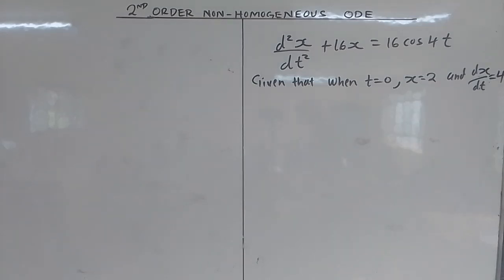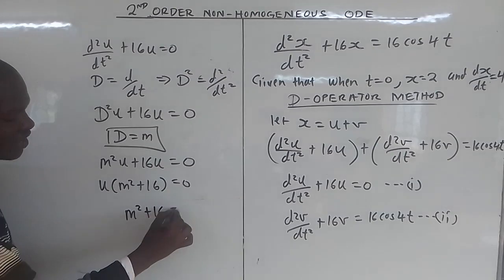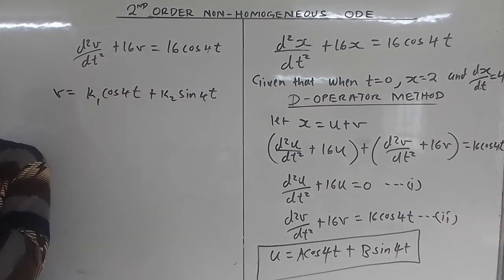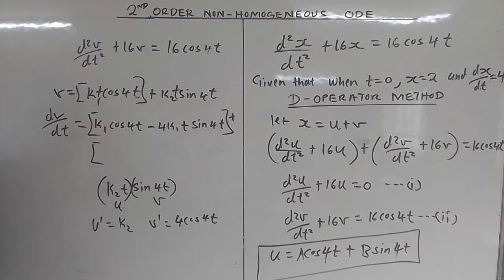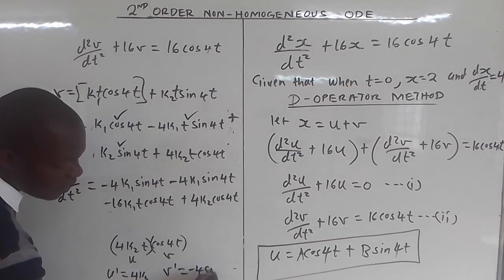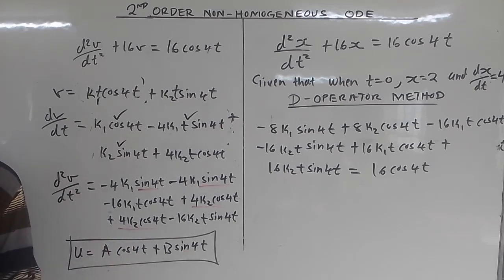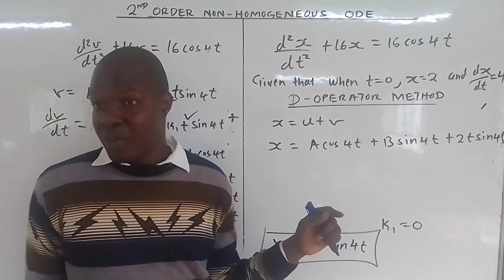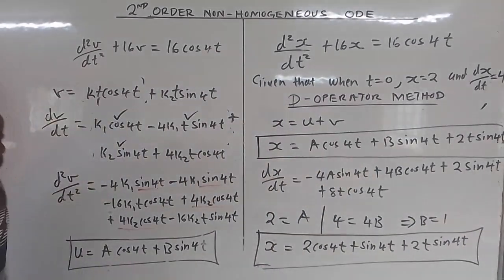APPLY ENGINEERING MATHEMATICS | Non-Homogeneous 2nd Order ODE | METHOD OF UNDETERMINED COEFFICIENTS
How to solve non-homogeneous 2nd order ordinary differential equations with the method of undetermined coefficients